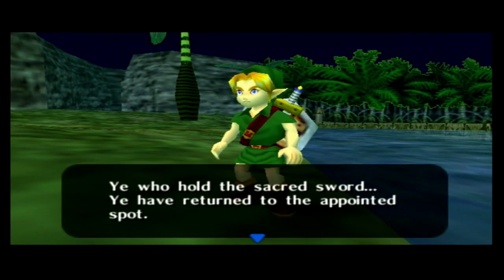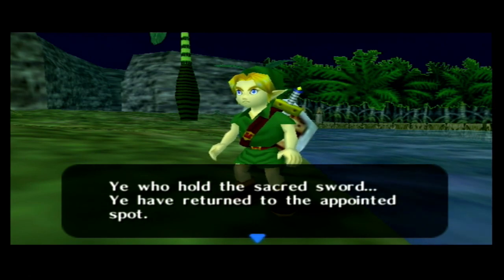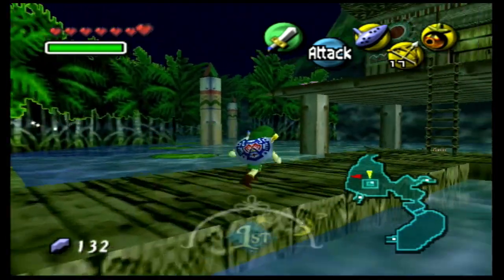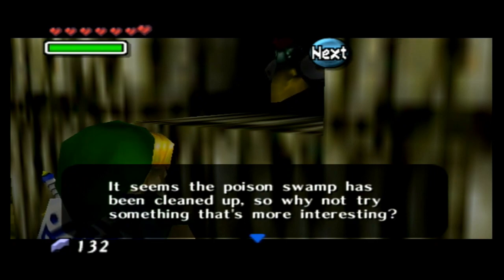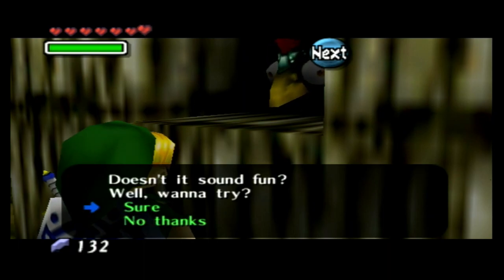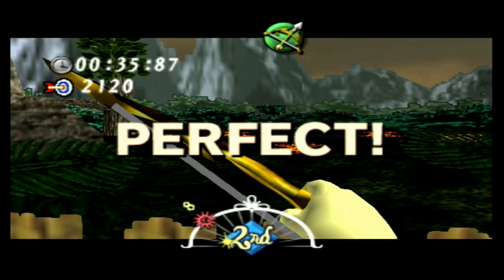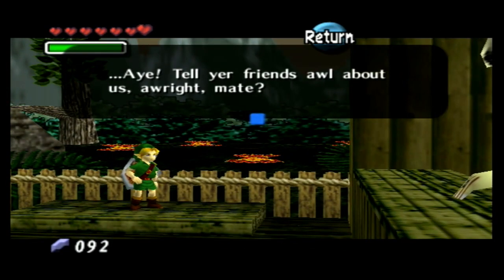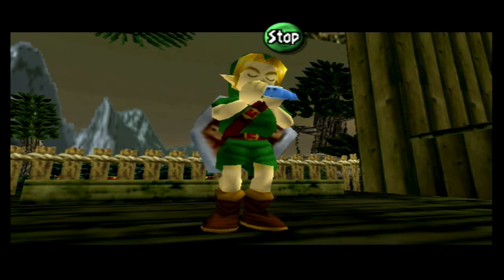Let's Play The Legend of Zelda: Majora's Mask Part 5: Hunting for more heart pieces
Join our hero, Link as he embark on his journey in search of his beloved friend. Caught by surprise by the 2 fairies, Tatl and Tael who are friends with the mischievous skull kid. Now after chasing after him, Link stumbles upon a new land called, Termina. Skull Kid with in possession of the ancient, evil mask, Majora have now terrorized all across Termina. Now Link must put a stop to this new, evil threat and save the land from a horrific demise!

Go show some love and support!

Tools Used:
Elgato Game Capture HD
Nintendo Wii

Game:
The Legend of Zelda: Majora's Mask (Virtual Console)

Programs Used:
Game Capture HD

The Legend of Zelda: Majora's Mask is property owned by Nintendo™ ©
Please go support the official company!